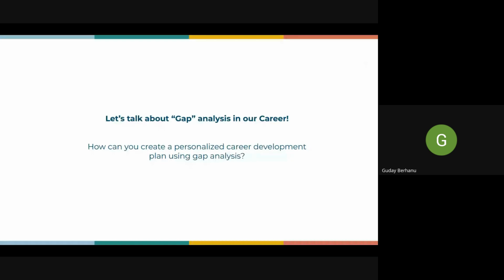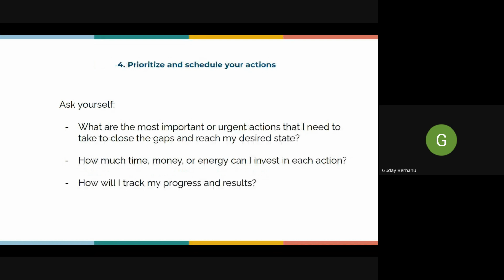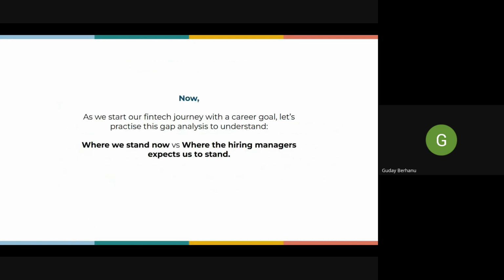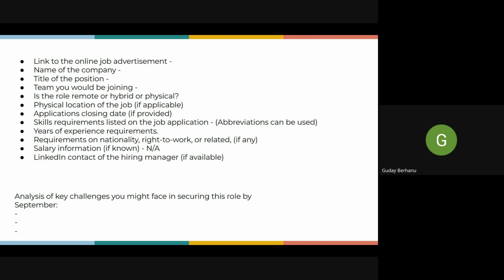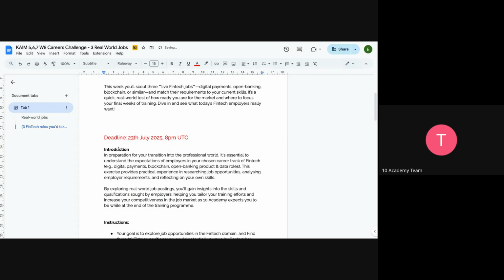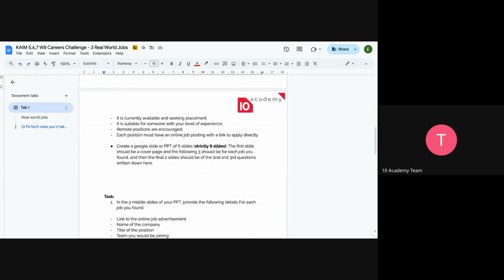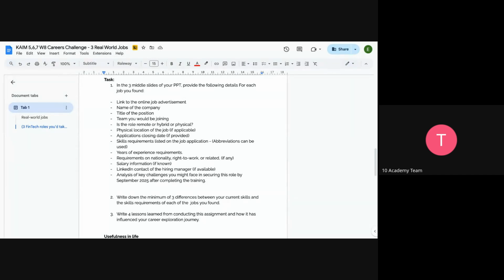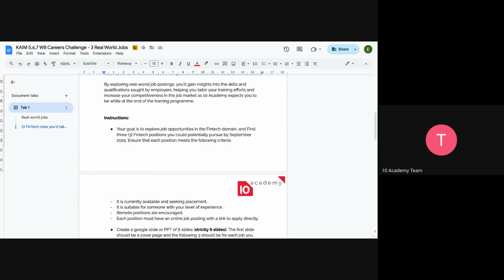Kifiya AIM 5,6&7 Week 8&9 Day 2 Tutorial 2 Career Introduction to the challenge